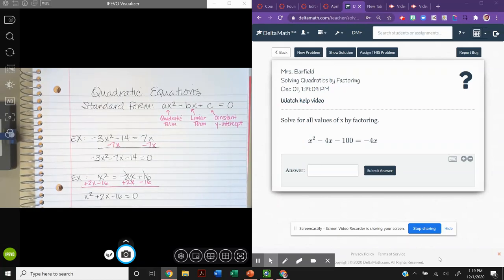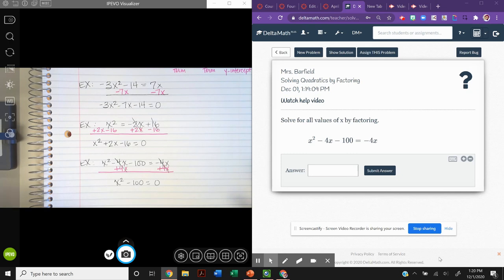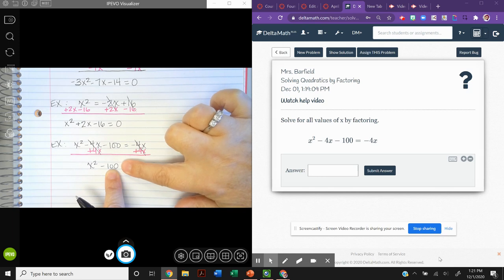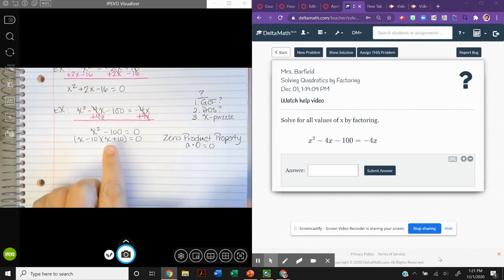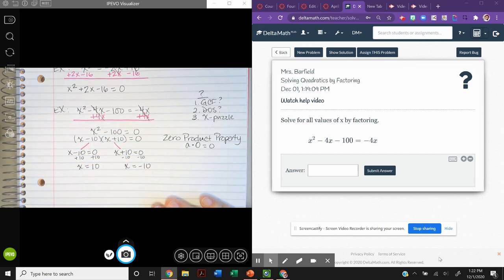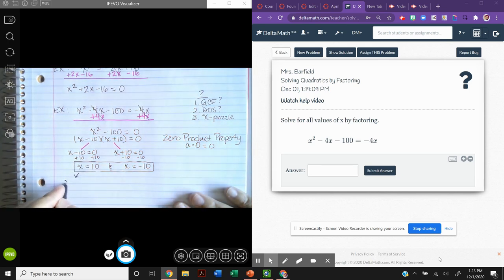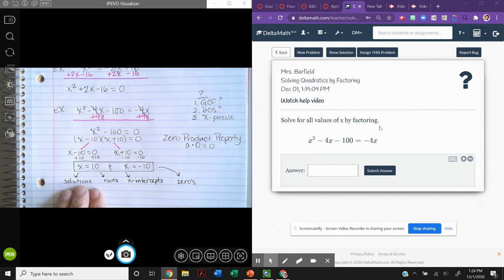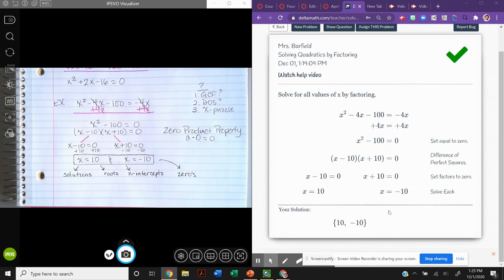M1: Solving Quadratic Equations Day 1 Part 2